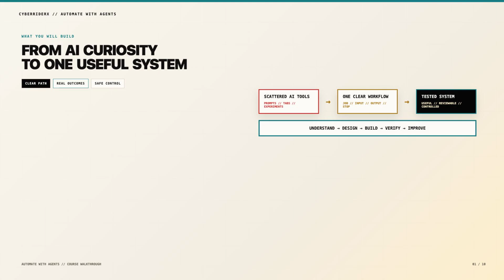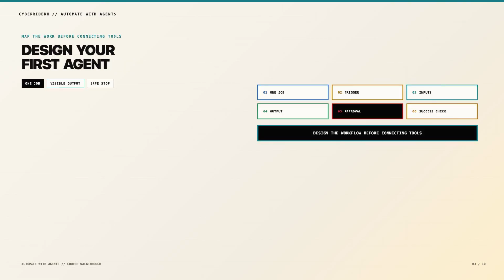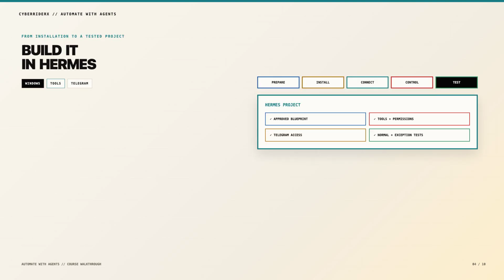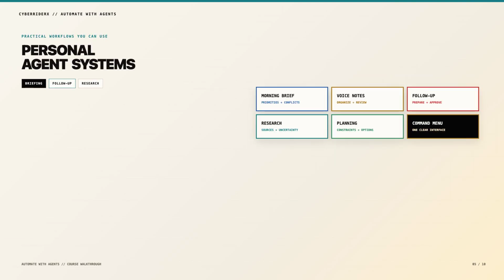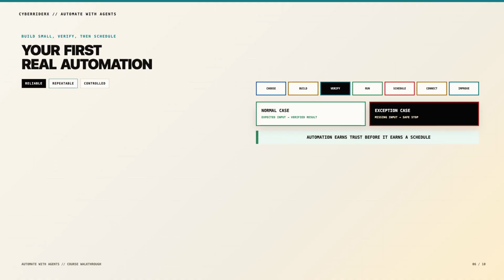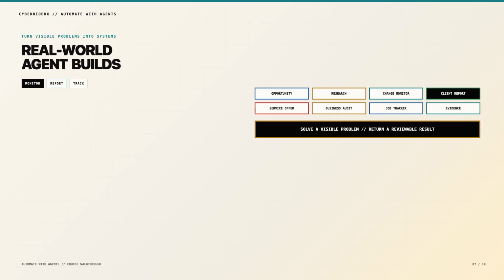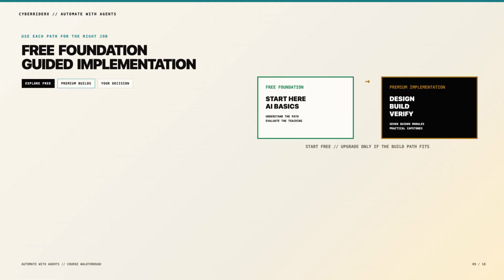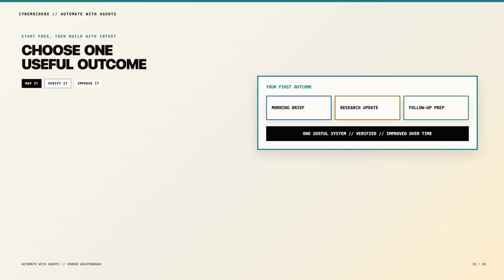What You’ll Build Inside Automate With Agents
AI tools are easy to collect. Building one useful, reliable system is harder.

This video walks through the complete Automate With Agents learning path, including the free foundation, first-agent blueprint, Hermes setup, personal agent systems, real automations, practical builds, and final capstone.